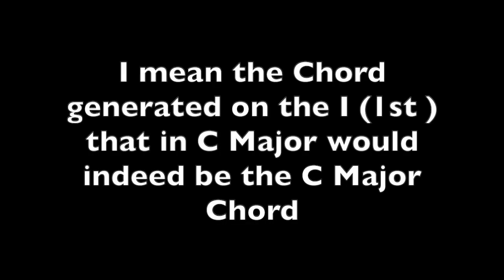How to Generate 24 Chord Progressions using just 4 Chords - I IV VI V Chord Progression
Today finally you are going to learn how to generate all the 24 Chord Progressions using just the 4 most famous Chords, plus the I IV VI V Chord Progression.
You will become a professional piano player and you will also start solving the problems of lack of inspiration when writing your next song or you will finally play your accompaniments like a PRO!

It is simply the fourth chapter of a long project where I will teach you How to Connect the Chords, how to Build Up very Professional Chord Progressions that will sound like those of the Pianists or Songwriters you love!

So, stay tuned: the best is really yet to come!

Study how to play piano music on my YouTube Channel: I will be explaining the notes you will have to play, the value / length of the notes, the rhythm, the fingering, the interpretation, the harmony, the chords and much much more.

On my channel you will always find piano tutorials and explanation videos for any age and level, from piano lessons for beginners, to lessons for intermediate and advanced piano students.

I will explain the pieces and the music in general not only from the point of view of a piano teacher but also of a professional performer! It means that all you will hear has been experienced, lived and approved by myself!
You will also get explanations coming from a composer that knows the secrets behind the notes.

I really hope you will find interesting and useful this channel.
Feel free to spread the voice: let your friends and family know about it.

Feel also free to comment underneath the video lesson if you have curiosities or questions regarding one or more subjects. Also you could ask for specific tutorials regarding Piano practice, pieces, techniques, etc, and I will try to answer your request as much as possible.

Here is the link for the introduction video of this channel where you will start discovering about me

where you will find my Original Piano Compositions, Covers and more.

Gianluca

P.S.
The soundtrack at the end of the video is one of the main themes of my composition Back to Life.